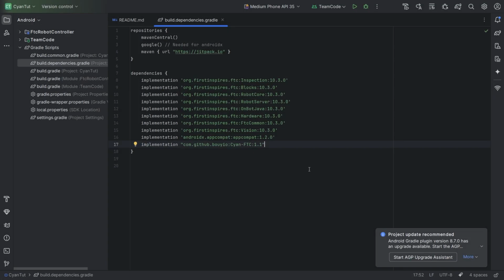Autonomous Navigation Tutorial For FTC | Cyan Installation #0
This episode demostrates how to install the autonomous motion planning library CyanFTC in the FtcRobotController java robotics SDK.

 This series teaches how to create autonomous movement for the first tech challenge robotics competition using the CyanFTC java motion planning library.

---Socials---